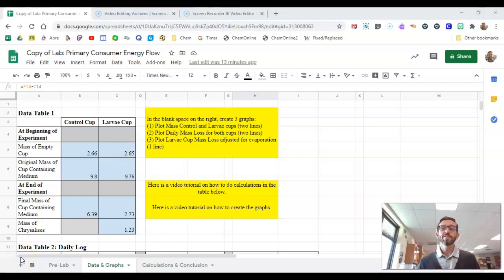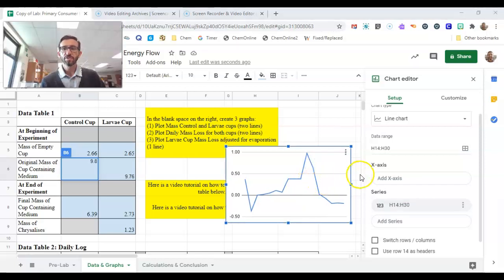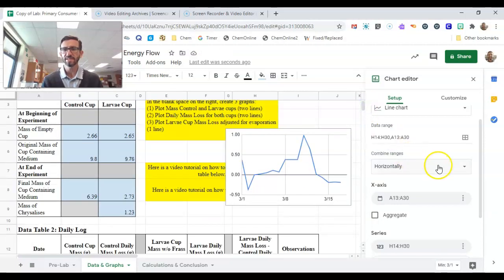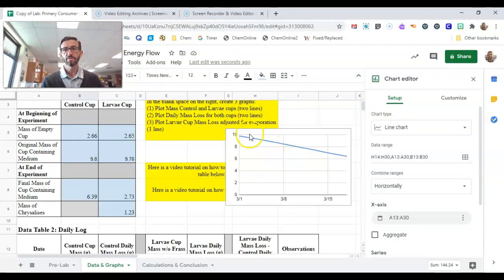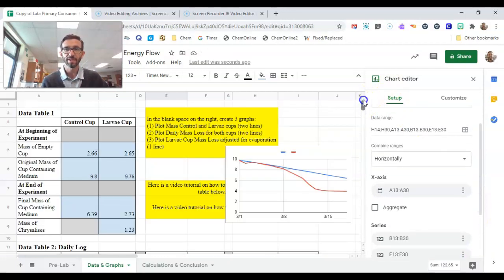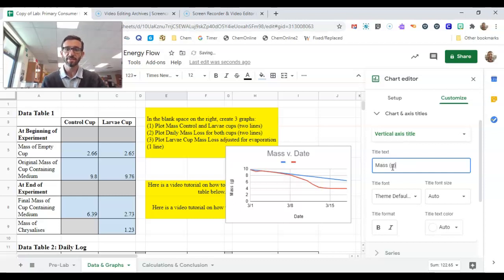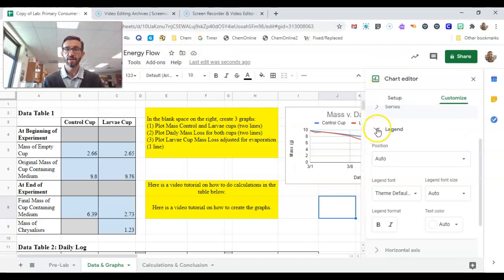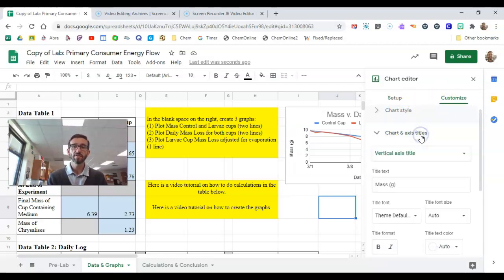Primary Consumer Energy Flow - graph video